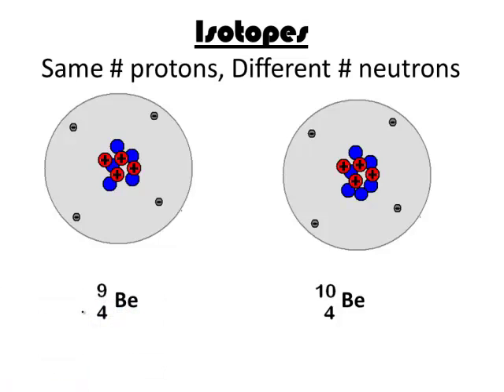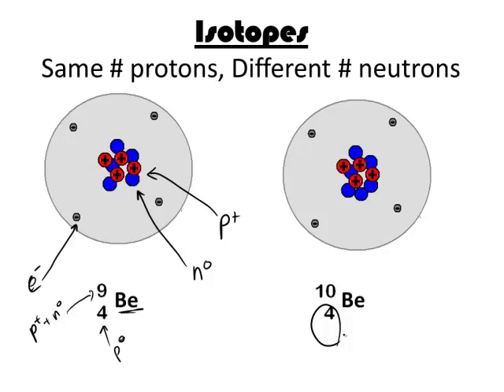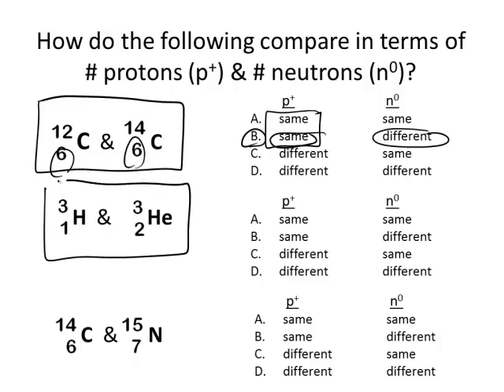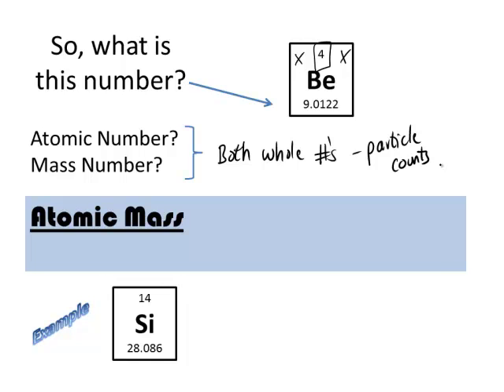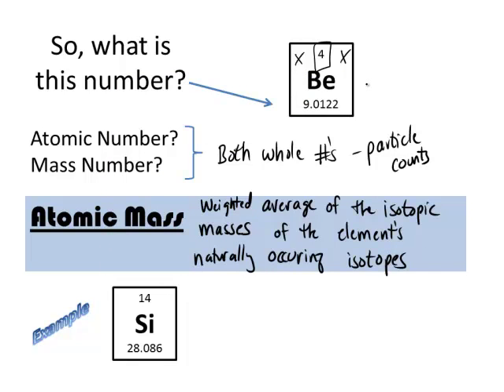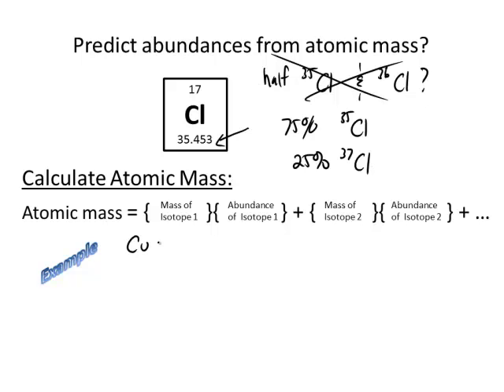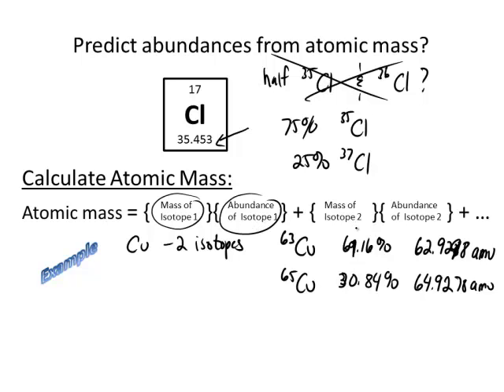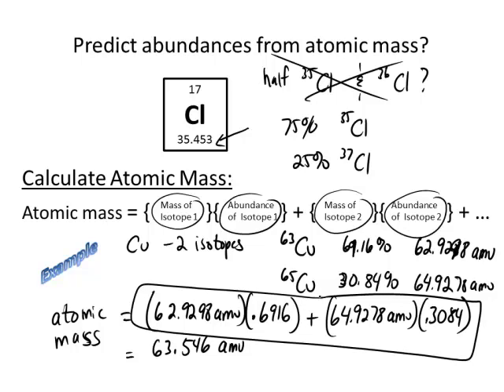Isotopes & Atomic Mass